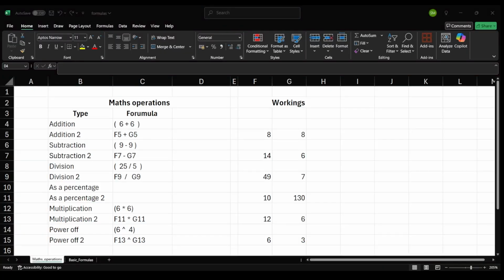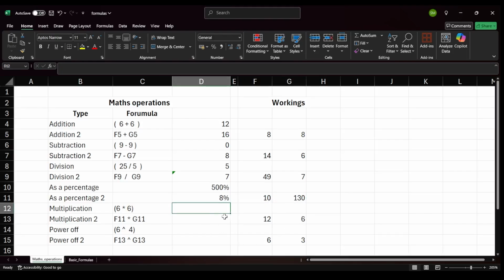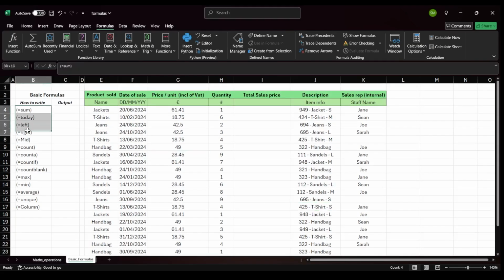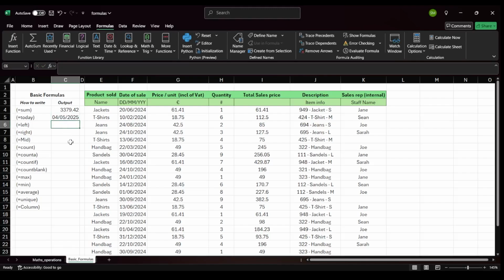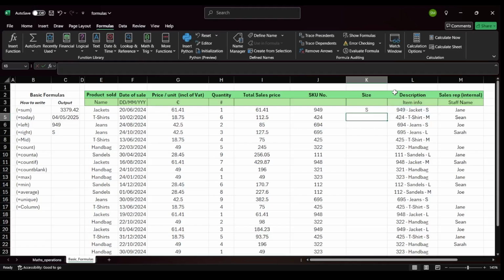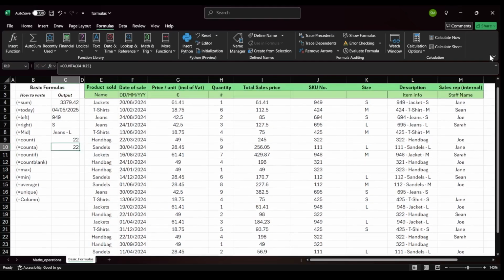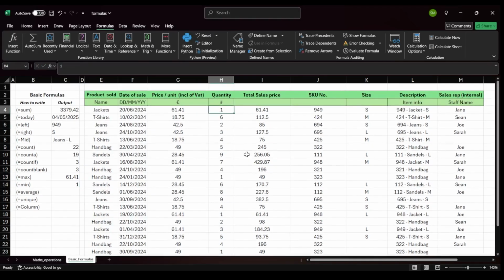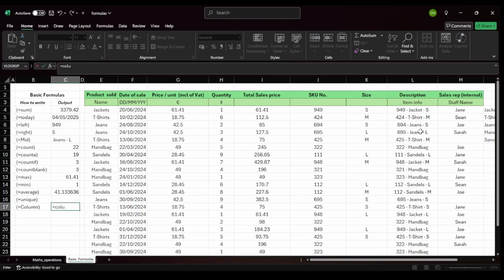Excel introduction to basic formulas and maths operations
📊 Excel Tutorial for Beginners | Introduction to Formulas & Basic Math Functions 🔥

Ready to take your Excel skills to the next level? In this beginner-friendly Excel tutorial, we’ll break down how to use formulas in Excel, focusing on basic math functions like SUM, AVERAGE, SUBTRACTION, MULTIPLICATION, and more! 💡

Whether you're a student, a professional, or just starting your Excel journey, this video is the perfect introduction to understanding formulas and using them like a pro.

📌 In this video, you'll learn:

What Excel formulas are and how they work

How to write basic math formulas

Tips & tricks for working smarter in Excel

✅ No experience needed — perfect for Excel beginners.

💬 QUESTION OF THE VIDEO: What’s the one thing in Excel you’ve always wanted to learn? Drop it in the comments and I might cover it next!